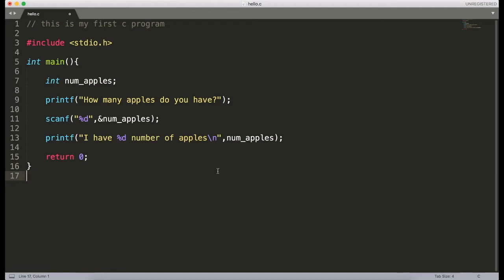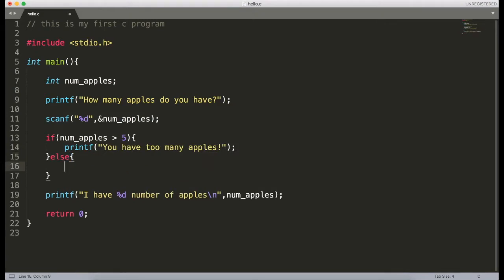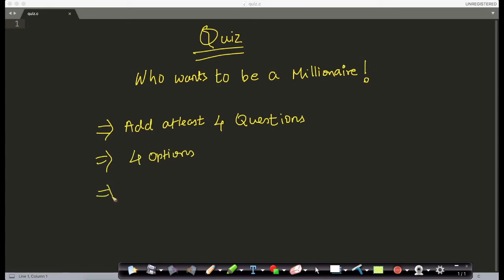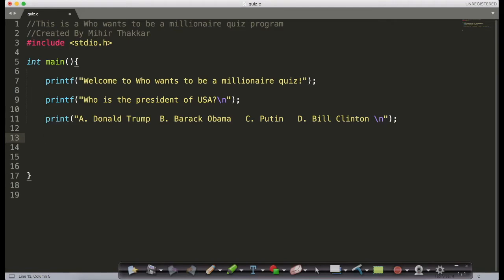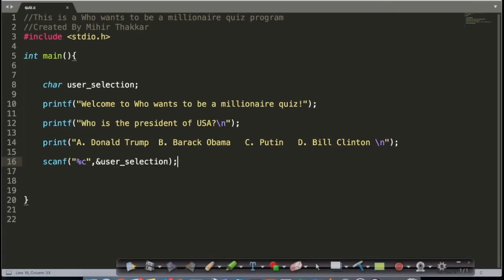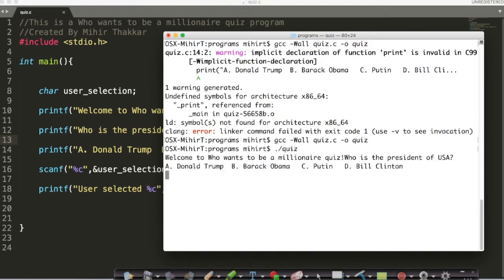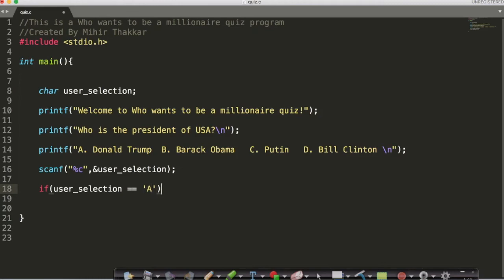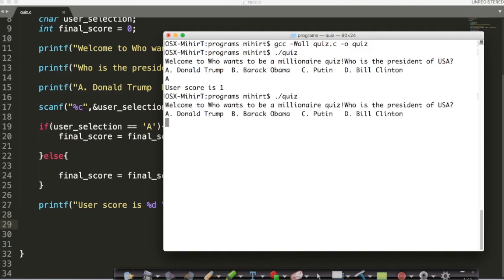20. C Programming Conditional Statements - CS101 Introduction to Computing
created by Academy of Computer Science and Robotics, India.

In this video, we look at ways to add conditions to our C program and also build a quiz game.